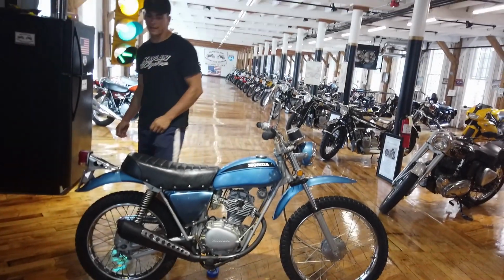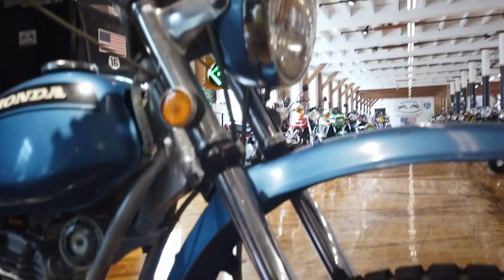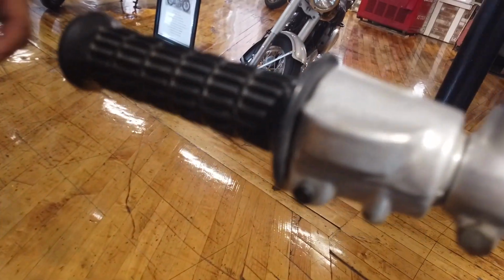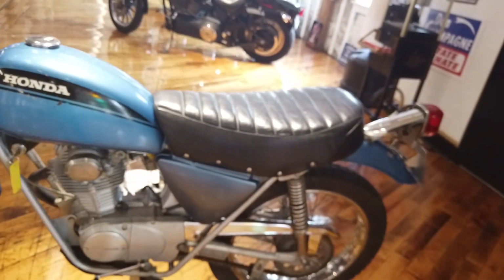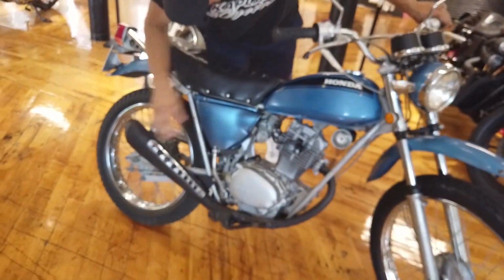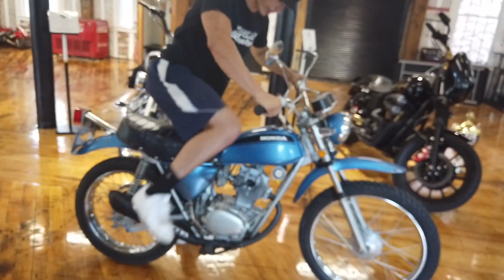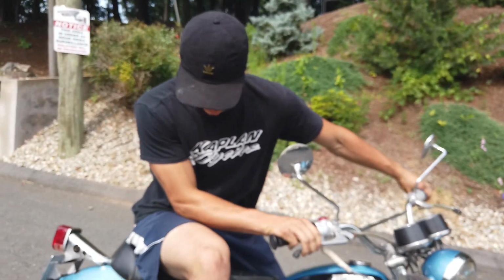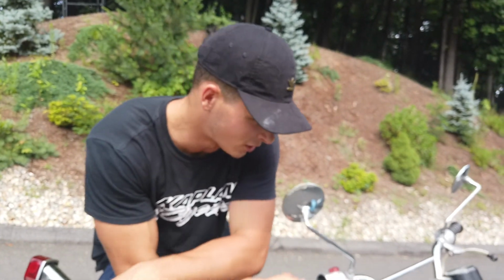1971 Honda SL125 - Strato Blue Metallic